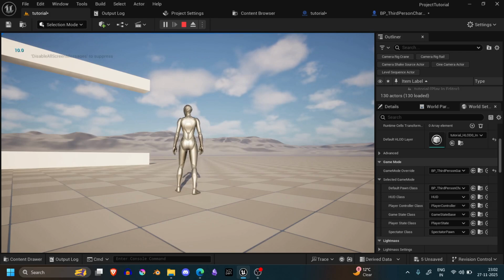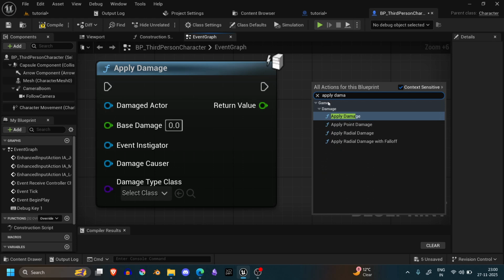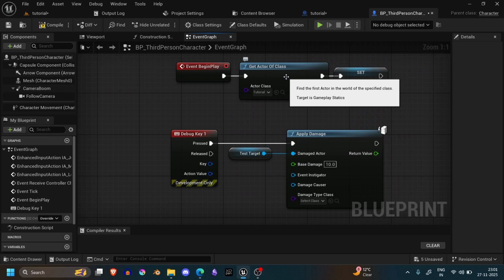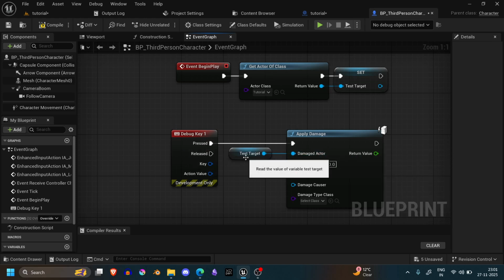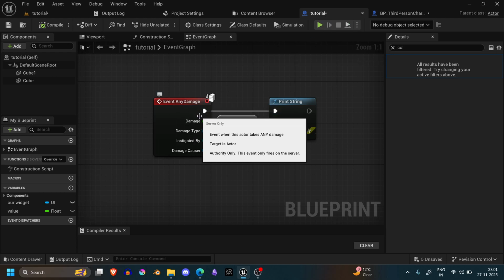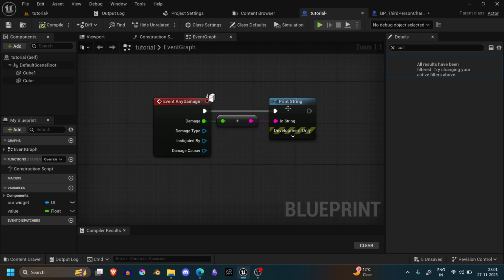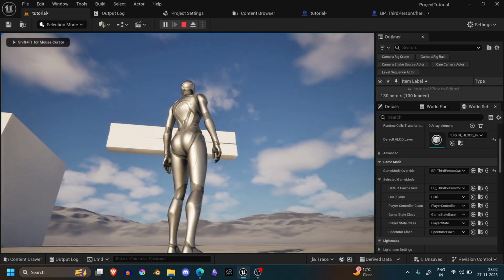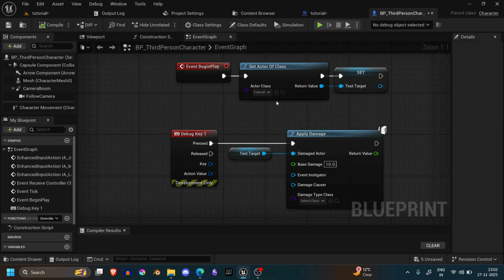Why My Hits Don’t Reduce Health in UE5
In this Unreal Engine 5 Blueprint tutorial, we break down Apply Damage — the core node used to send damage to any Actor in Unreal Engine.
Whether you’re building melee combat, projectiles, explosions, traps, or AI attacks, Apply Damage is the cleanest and most flexible way to trigger hit reactions and health reduction.

0:00 What Does Apply Damage Do?
0:12 Why Unreal Uses a Damage System Instead of Health Math
0:27 Setting Up Apply Damage in the Attacker
0:47 How Event Any Damage Works on the Target
1:02 Testing the Damage Flow In-Game
1:28 How Damage Is Communicated Between Actors
2:05 When Should You Use Apply Damage?

You’ll learn how to use Apply Damage to:

Deal damage from weapons, projectiles, and melee attacks

Apply explosion, AoE, and radial damage

Trigger hit reactions on enemies and the player

Drive health, shields, armor, and defense logic

Send damage with a specific instigator or weapon

Apply directional or point-based damage

Integrate AI behavior (taking damage triggers aggro, flee, etc.)

Combine traces and collisions with damage logic

We also cover:

• The full Damage system flow (Apply Damage → Event AnyDamage)
• Using Point Damage and Radial Damage for advanced cases
• How “Damage Causer” and “Instigated By” work
• Damage multipliers, resistances, and armor logic
• Dealing damage from animations, AI, and timeline events
• Debugging missing damage calls
• When to use Apply Damage vs direct variable changes
• How to fire damage from Line Traces, Sphere Traces, and overlaps

By the end of this tutorial, you’ll understand the complete damage pipeline in UE5 — and how to integrate clean, scalable combat logic in your projects.